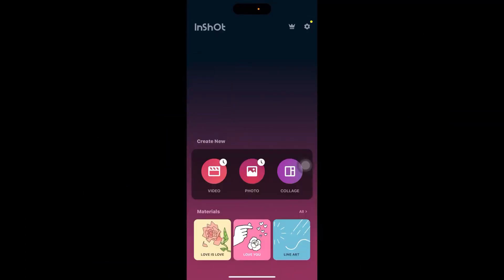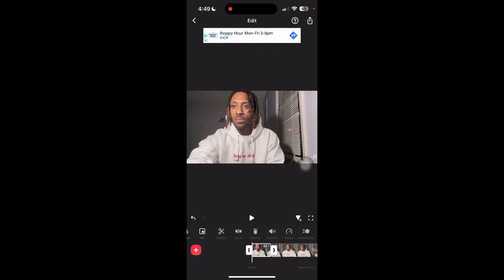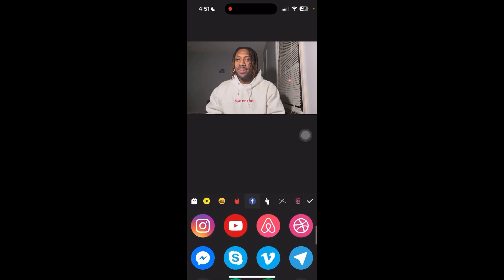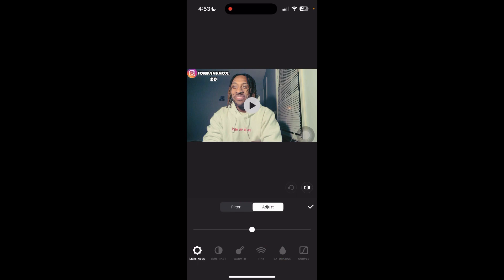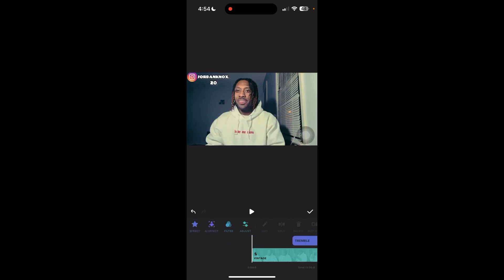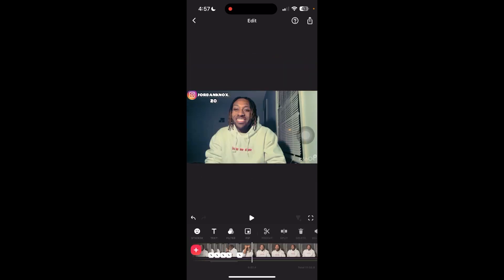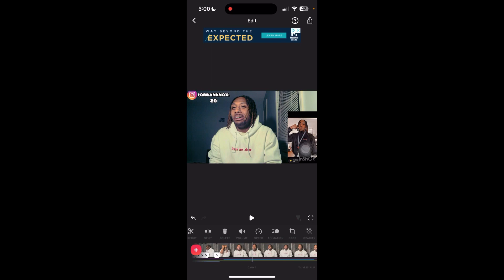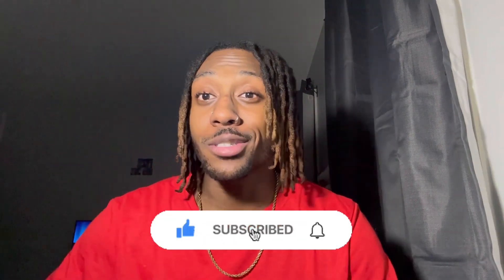How To Make And Edit Youtube Videos On Your iPhone (2023)🔥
This is how to make and edit YouTube videos on your iPhone.